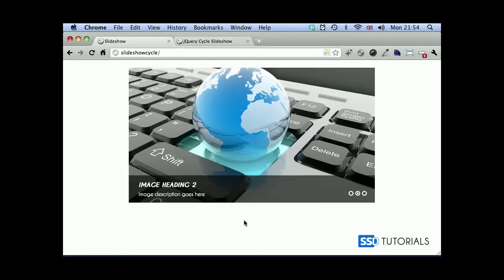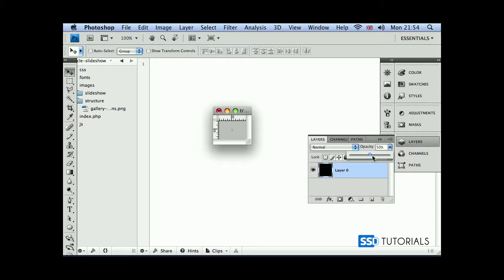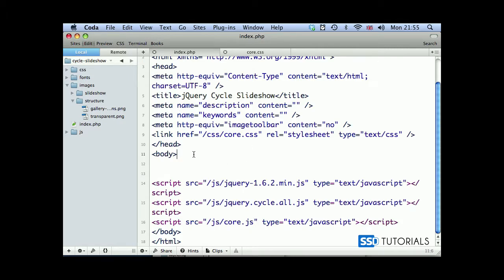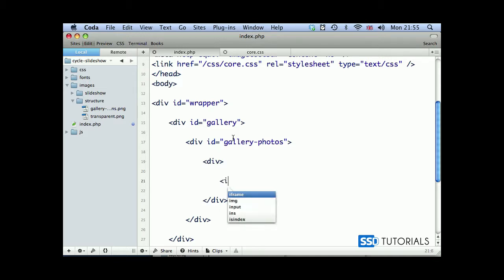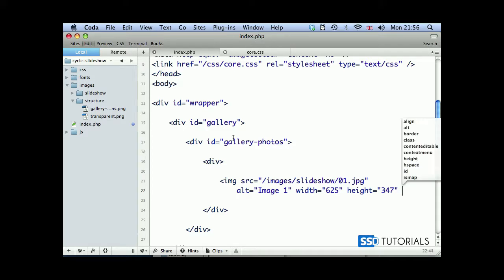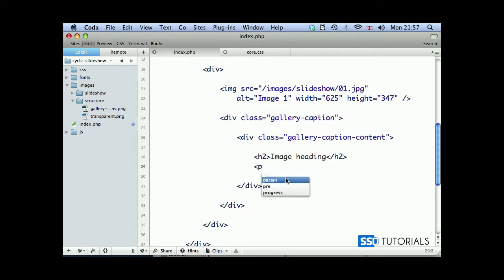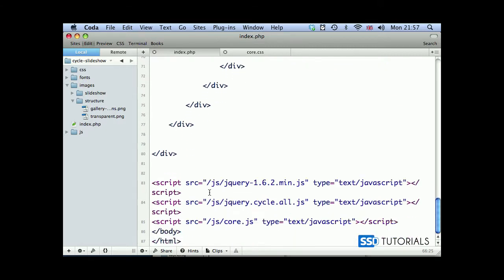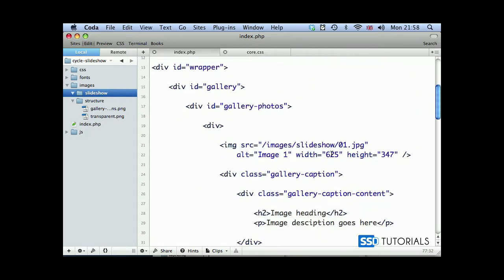03: Slideshow structure